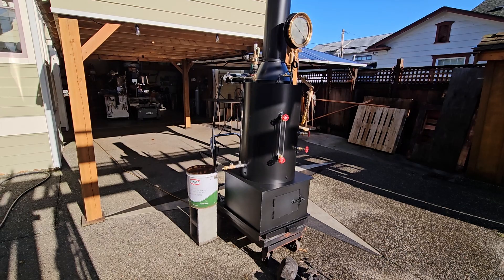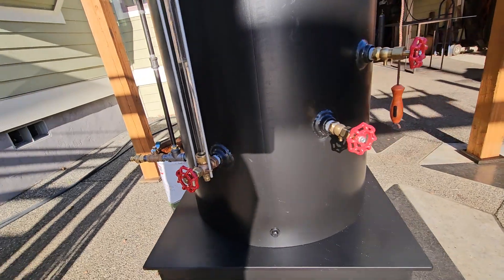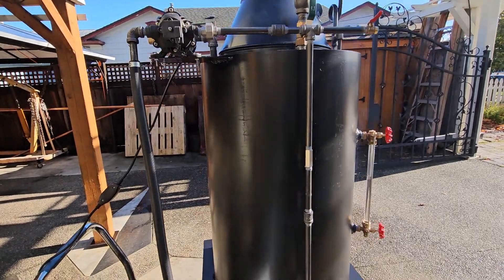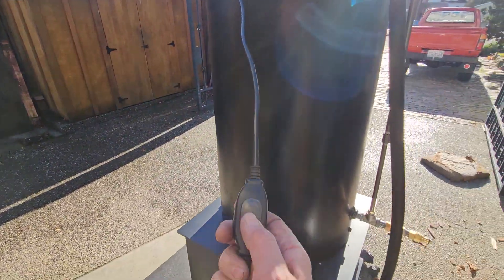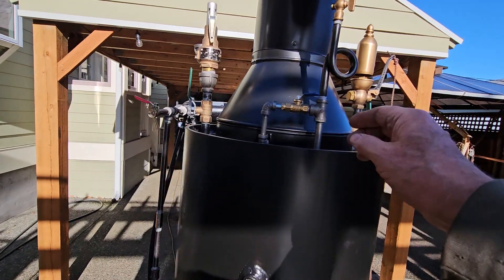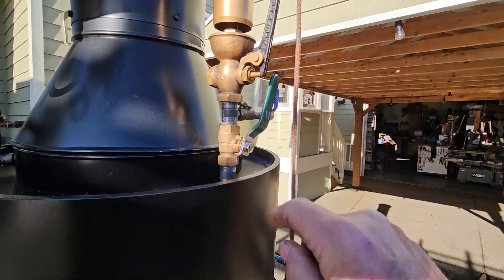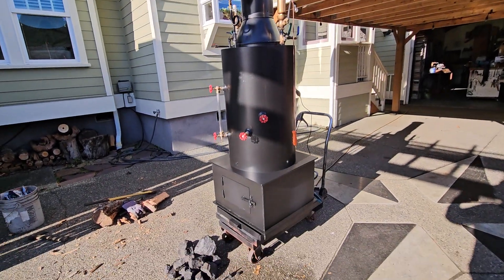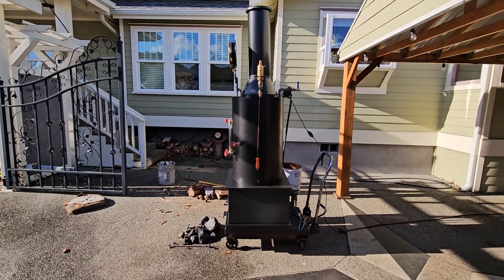Steam Engine 20" Boiler Pump Whistle Gauge Off Grid Ross Bendixen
You can find my listings on ebay or you can buy direct from me and save 10%. Search "steam off grid"